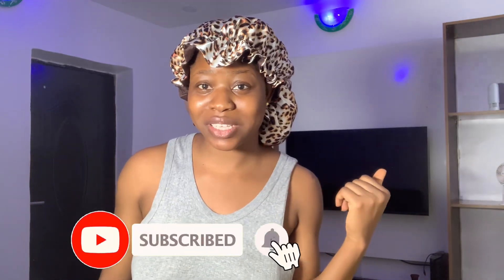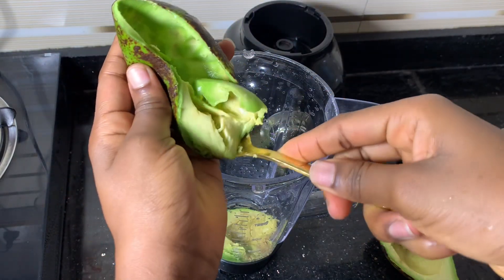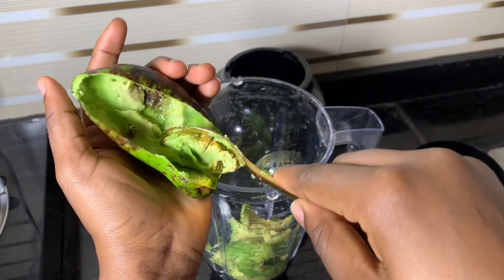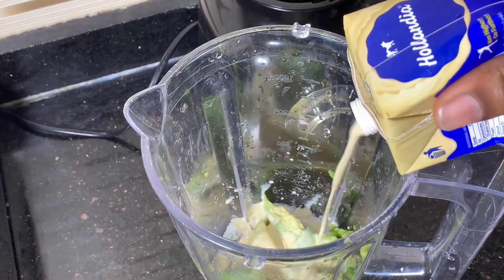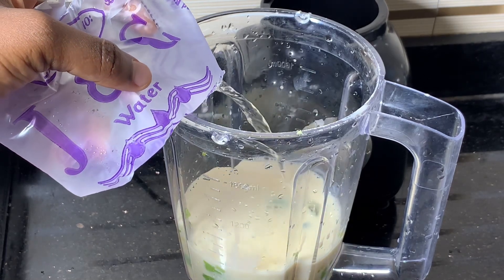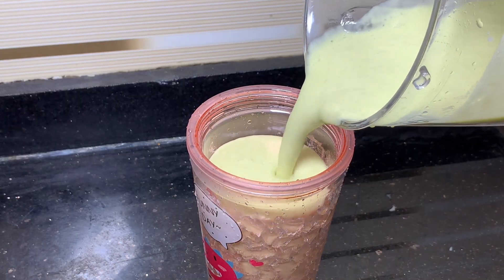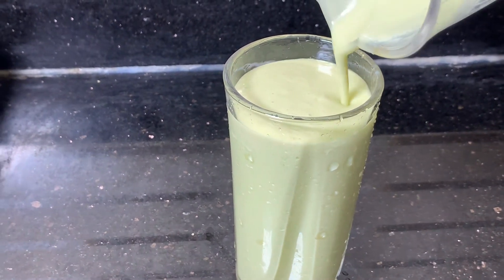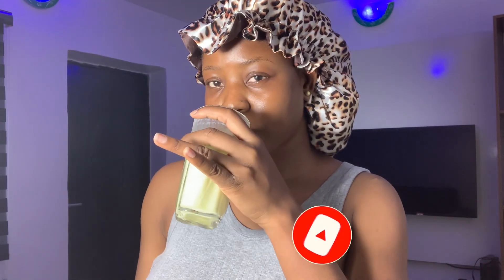Avocado smoothie | gain weight fast | Easy recipe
Hey baddies
On this video I showed you how to make a homemade smoothie, very easy and simple

FAQ
Birthday: 27th October
Editing: CapCut,Canva